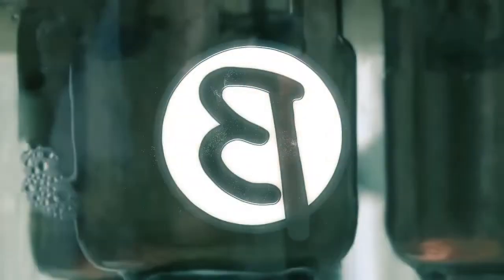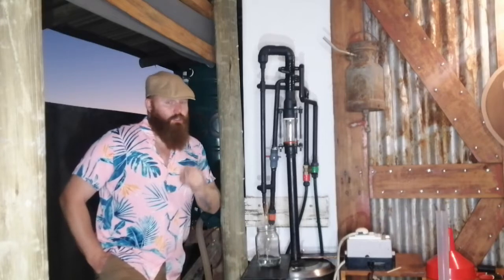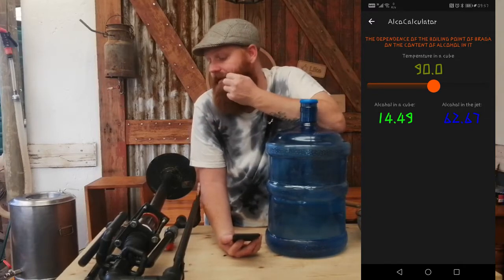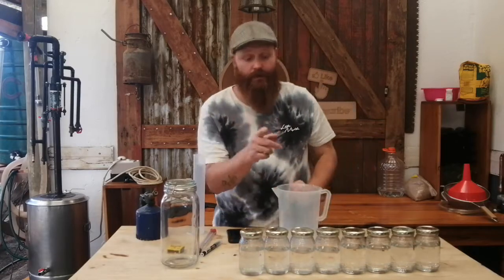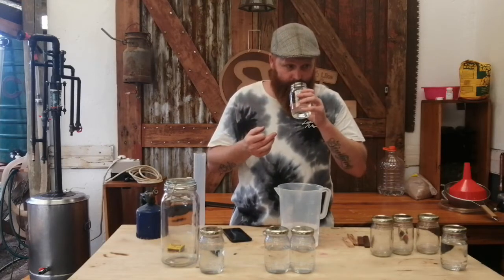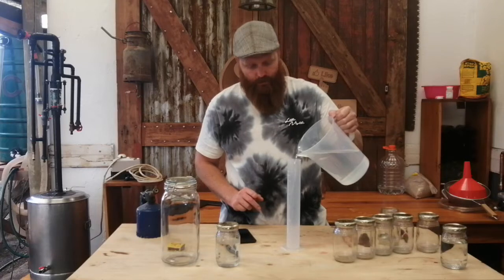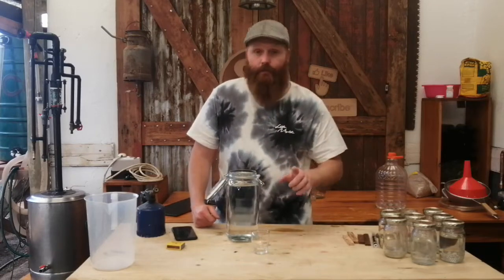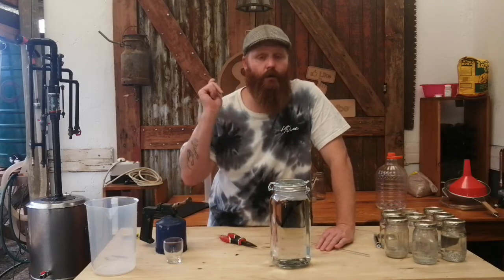Making a ALL GRAIN WHEATER BOURBON {Whiskey} Part 2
In this video we will be making an All grain {not} a bourbon at home, using simple feed store ingredients:

What makes it a Bourbon, first I am not in America so this can not be a True Bourbon, but it will use a classic Bourbon mash bill.
How to make a Bourbon at home.

51% Yellow corn 4.1kg

19% Wheat 1.9kg

20% Malted Barley 2kg

The recipe is really simple, Gel your grains mash in at 64 to 70 degrees and leave it for 90min, sparge to 20l and ferment, I did spare to just below 40 litres and this had a gravity of 1.050 that should yield around 8% ABV.

I pitched Bootleggers yeast @ 33 degrees.

We did a stripping run got 9l @ 20% placed it in the still and add some water to ensure we are above the elements, that too it to 12l @ 15%.

We ended up with 2l product @ 50% and we aged it on new American white oak, 2 heavy toast stafs and 1 un treated just charred and 1 light toast.

I really enjoy the app and all its features.